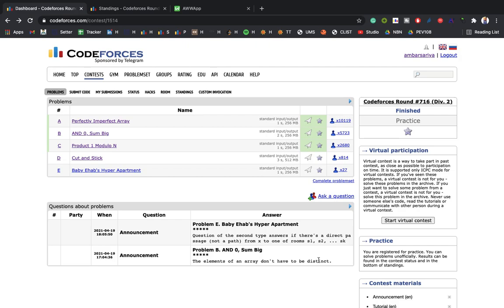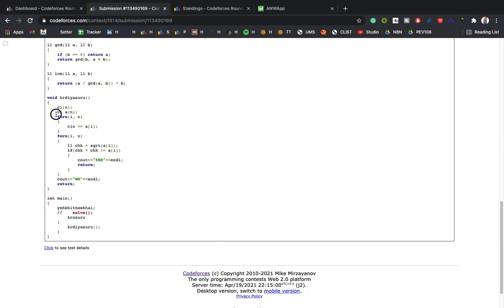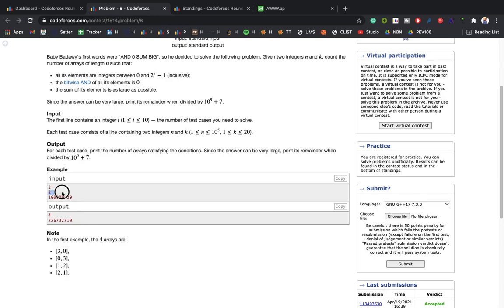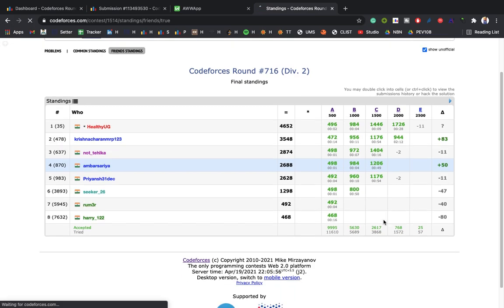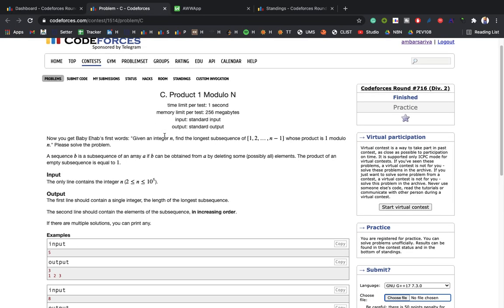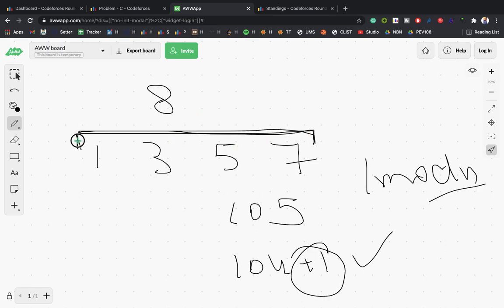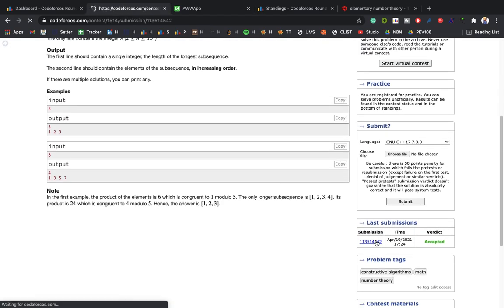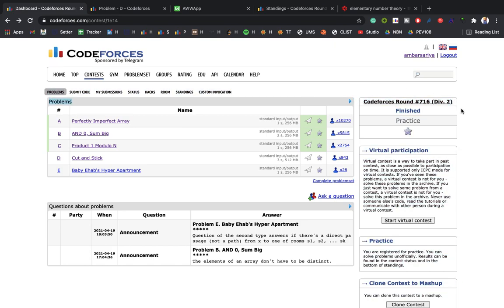Problem A, B, C | Codeforces Round #716 (Div. 2)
This is the Video Editorial for Codeforces Round #716 (Div. 2)

We host the virtuals almost every day, to participate in the upcoming virtual contests, join the telegram channel via this

0:00 Introduction
0:32 Problem A
2:11 Problem B
6:27 Problem C
10:46 Conclusion